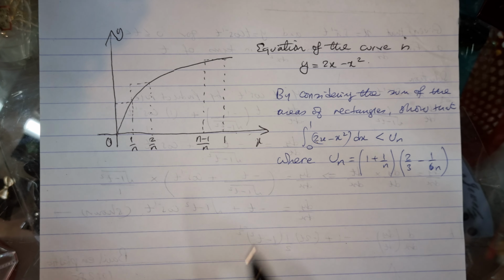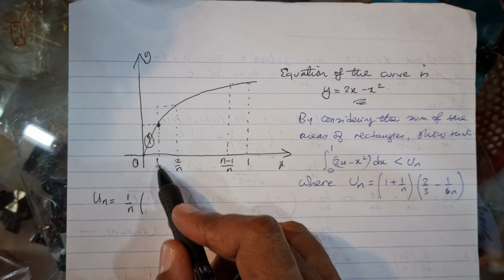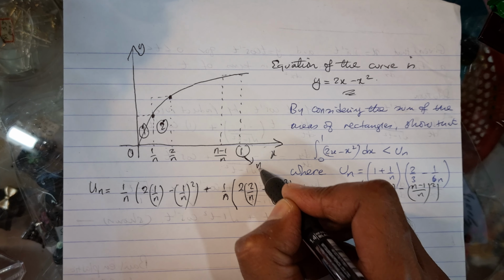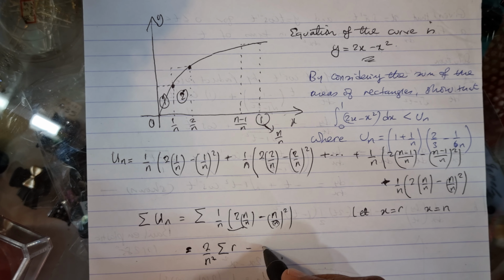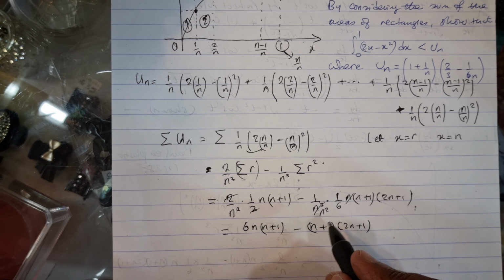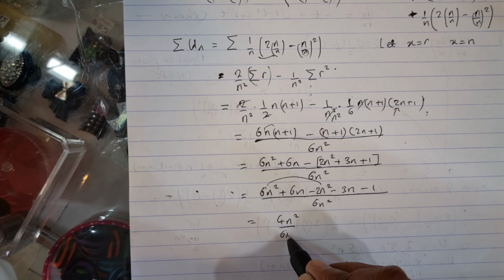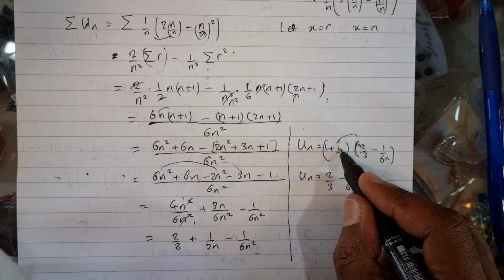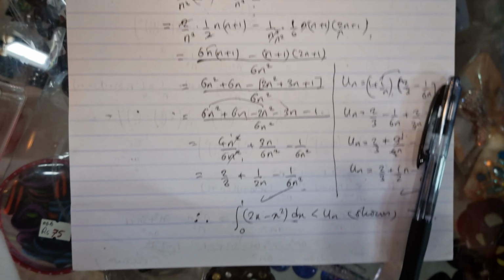Sum of areas of rectangles